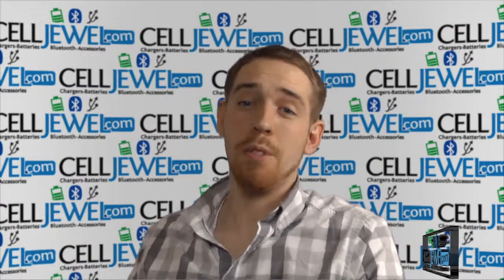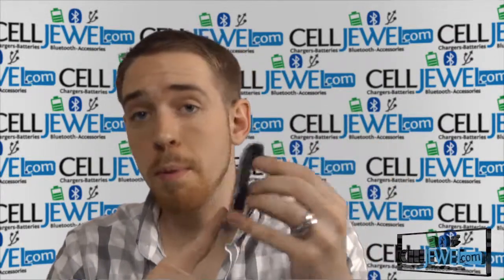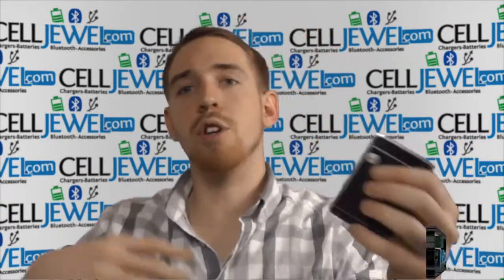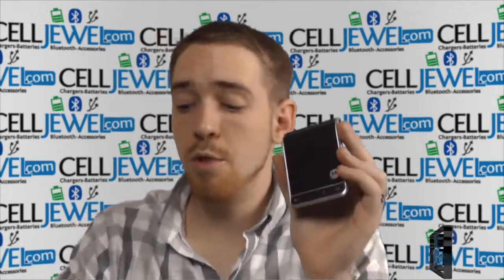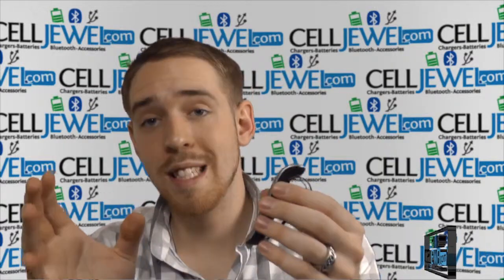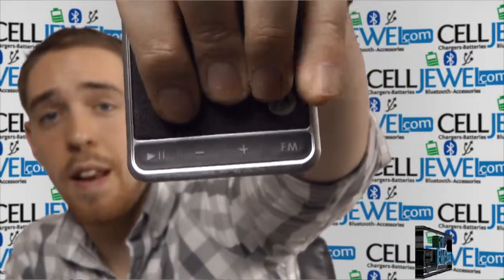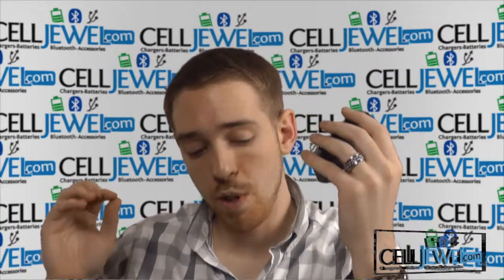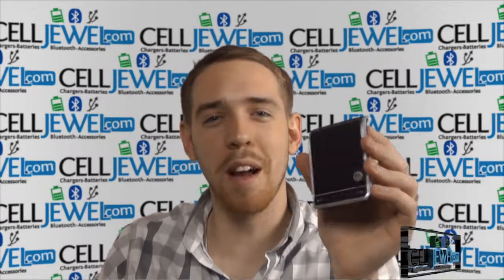CellJewel.com - Motorola Roadster Handsfree Bluetooth In Car Speakerphone